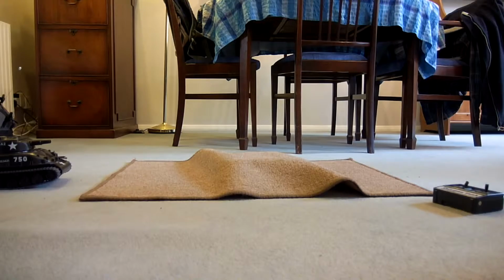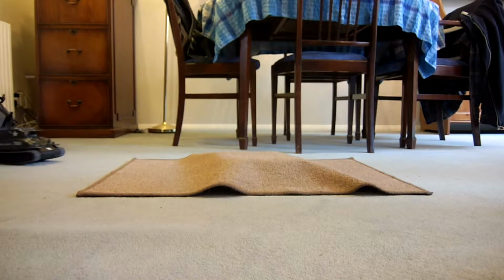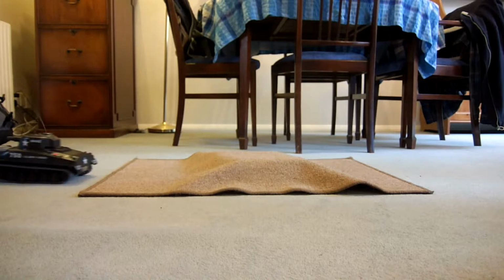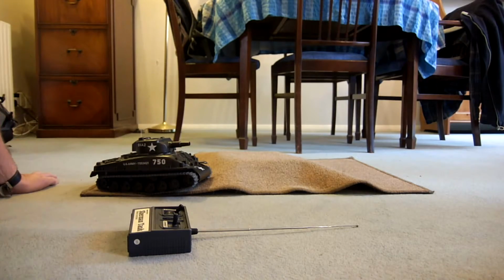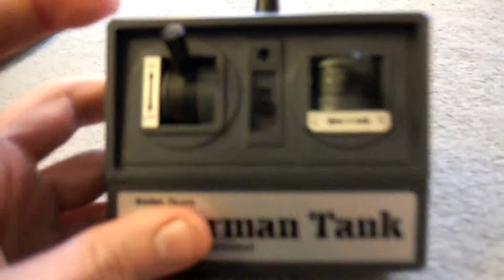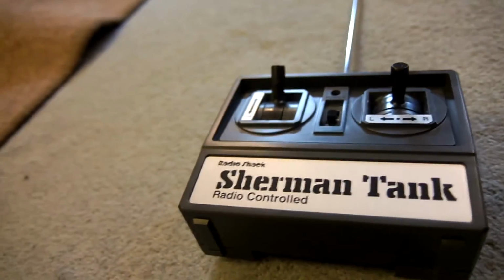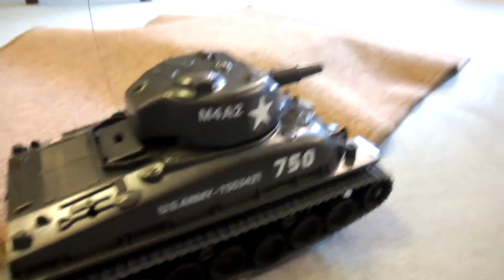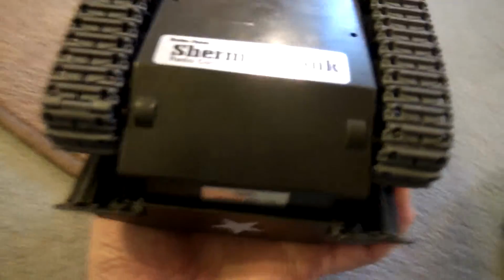Radio Shack / Tandy RC Sherman Tank test #1 1980s collectable vintage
Correction, "Nikko" not Nikon, Doh!
Released: 1981 (USA)
Cat. No. of this model: 60-3037
This is the Radio Shack Sherman tank that I just bought via Ebay, I used to own it in the 1980s as a kid, and now I own it again :)
for the page scans.
This RC tank was designed by Nikko and released in 1981 by Radio Shack (aka Tandy in other parts of the world). It was available until 1988, making it Radio Shack's longest-available RC vehicle ever. In 1985 a search light was added, as well as a gun turret rotation and shooting sound actions.